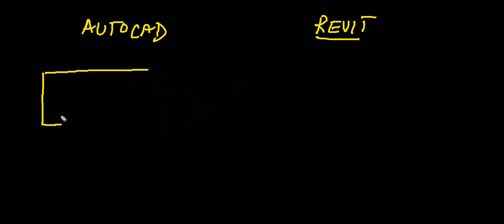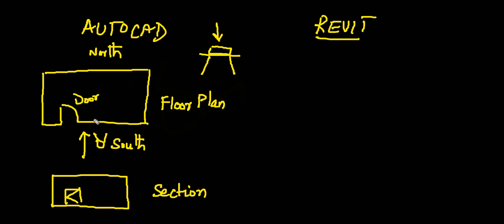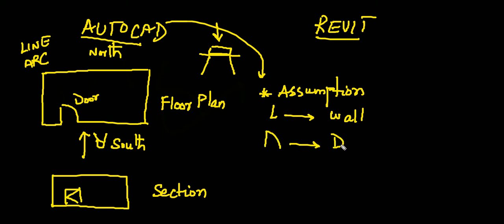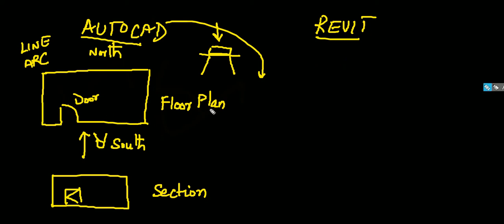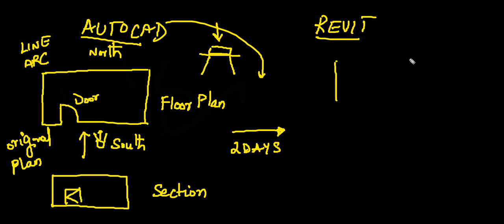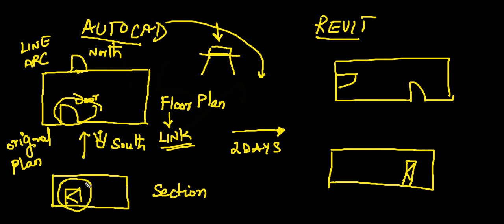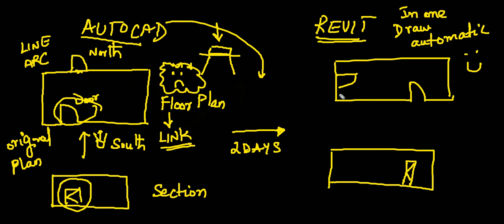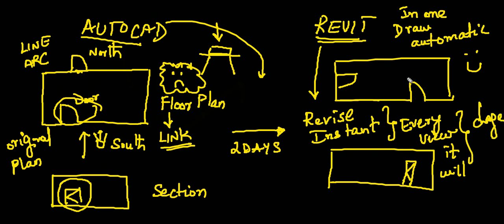The Meaning of Autodesk Revit PART 1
In this Video, I'll explain the meaning of AUTODESK Revit and How is different from AUTOCAD.

Trainers Note:
If your interested, well get down to the specifics soon enough and Schedule an Appointment with me, But First you need to understand as Who I am, and know that John has the credentials to kick your apathy to action for the next classes